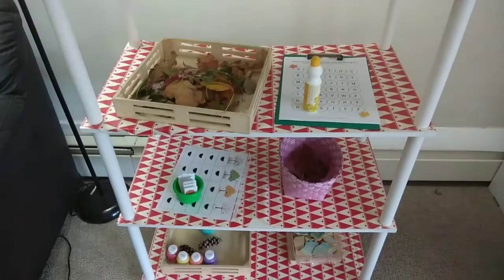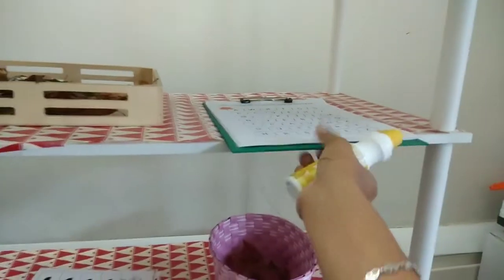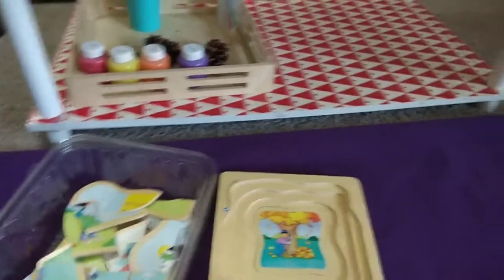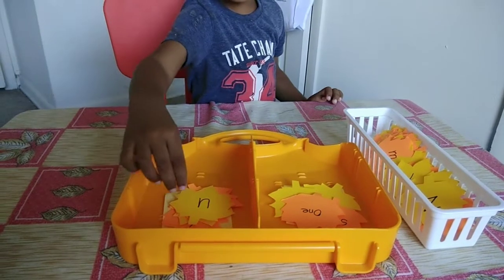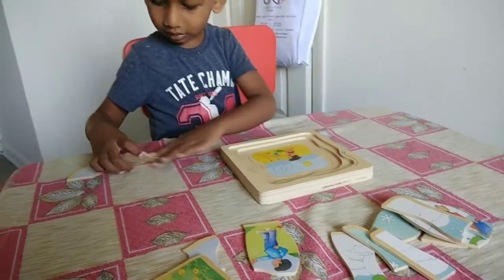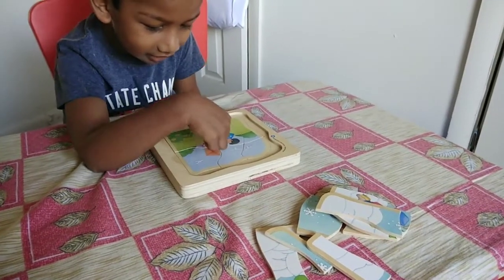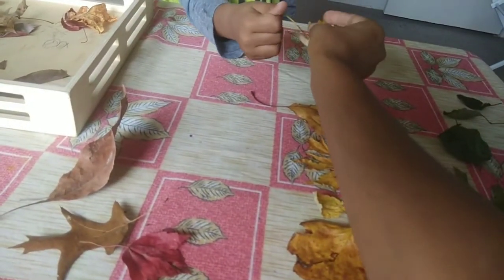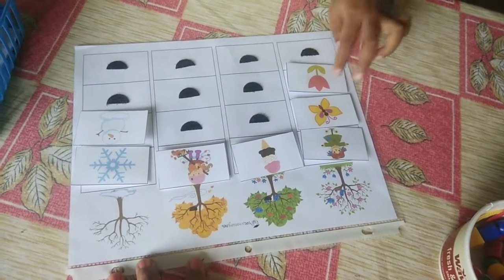Fall Theme Shelf Work Activities Week 8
Welcome to Moms Glossary

This video all about our this week shelf work activities based on the Fall theme activities

Fall Worksheets - Gift of Curiosity
Season sorting activities - Totschooling.com